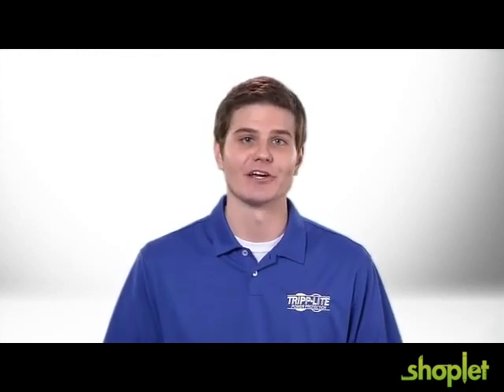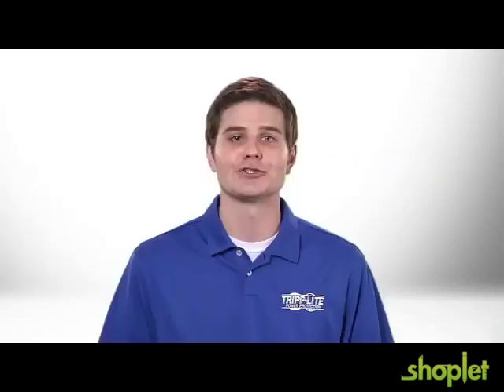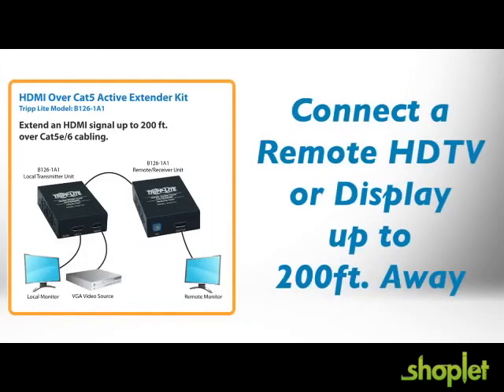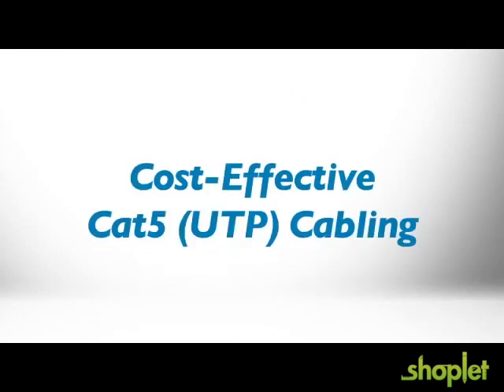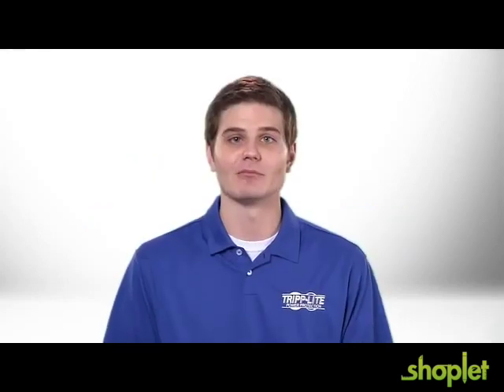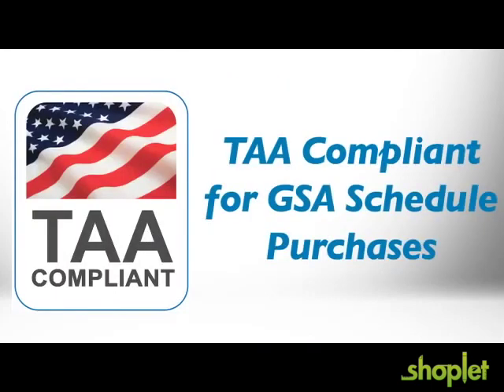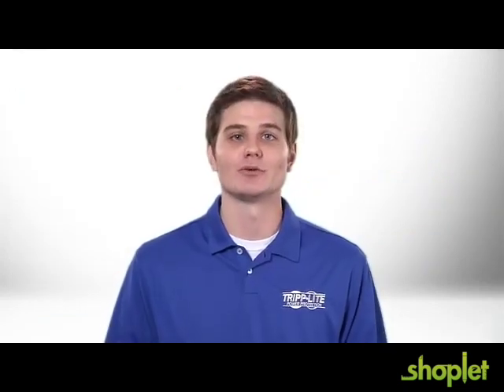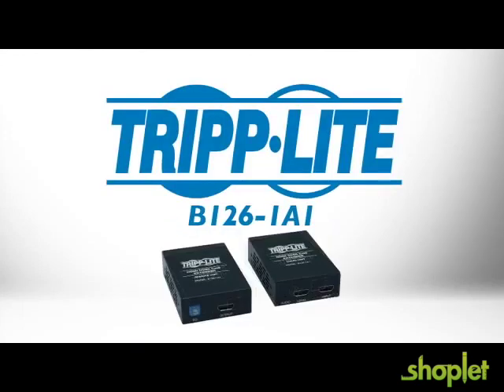Tripp Lite HDMI Over Single CAT5 Active Extender Kit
Active extender kit is the perfect solution for those who need to extend a HDMI signal over a long distance with a single CAT5e/6 patch cable.